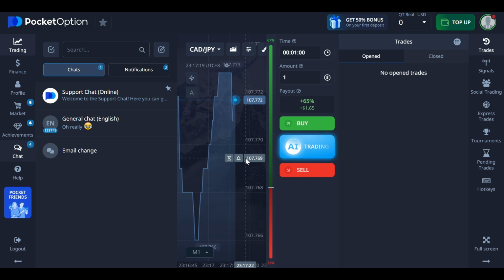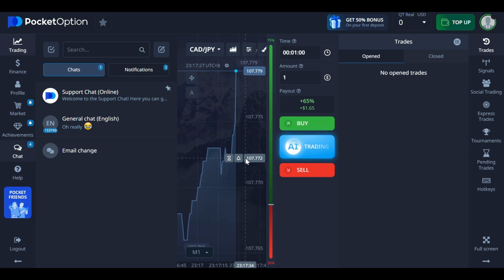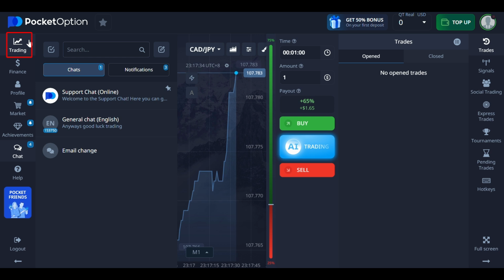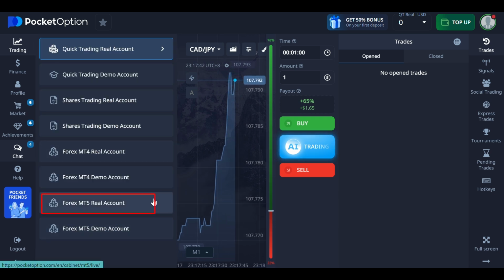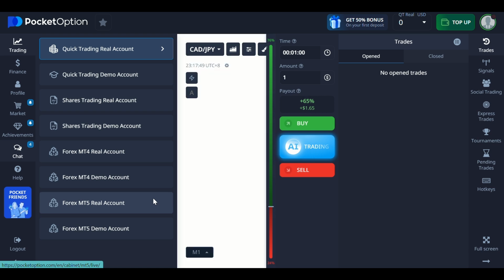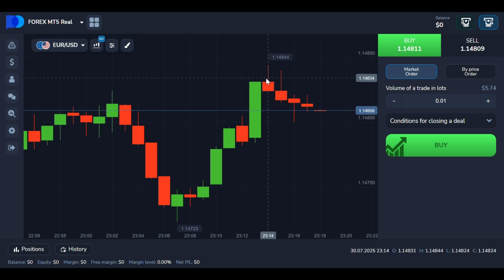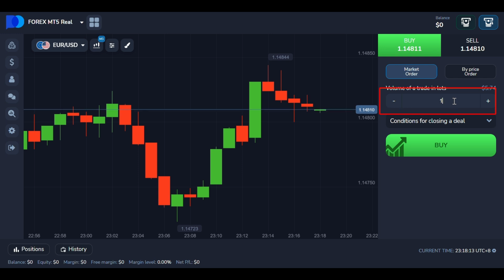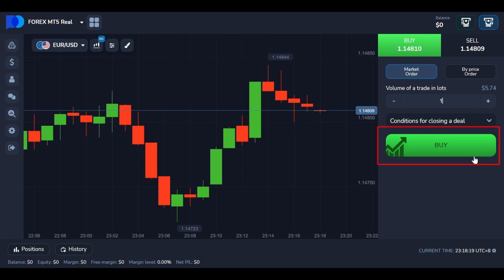How to Trade Forex on MT5 in Pocket Option 2025 (EASY GUIDE)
In this tutorial, we’ll show you how to access MetaTrader 5 (MT5) through your Pocket Option account, open trades, manage positions, and start trading the forex market like a pro.

In this video, you’ll discover:

    How to connect Pocket Option to MT5 for forex trading

    Logging into MT5 using Pocket Option credentials

    How to place buy/sell orders in MetaTrader 5

    Managing stop loss, take profit, and lot sizes

    Tips for trading forex safely on Pocket Option MT5

Perfect for forex traders, Pocket Option users, and beginners, this guide gives you the tools to trade currencies with precision using the MT5 platform.